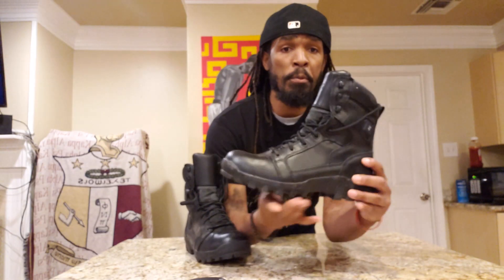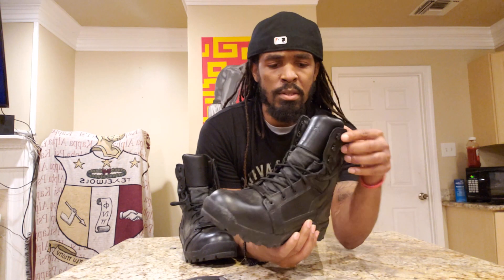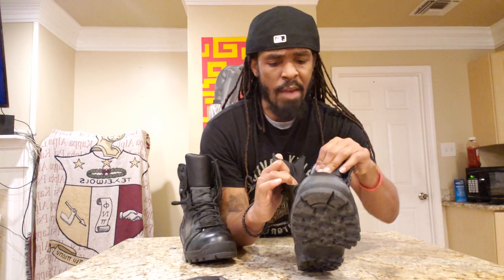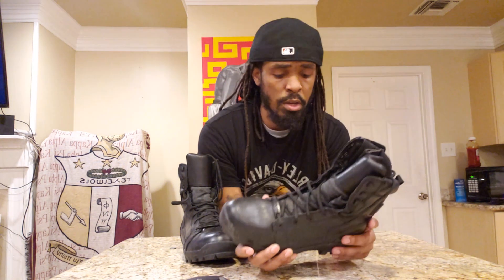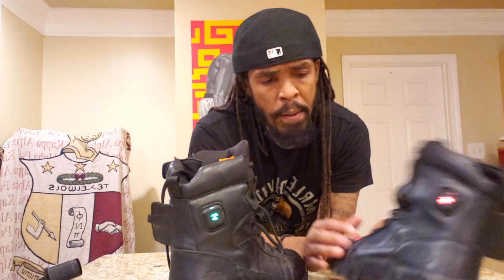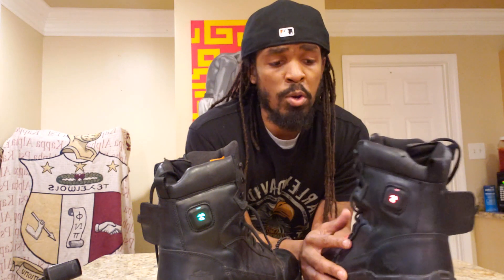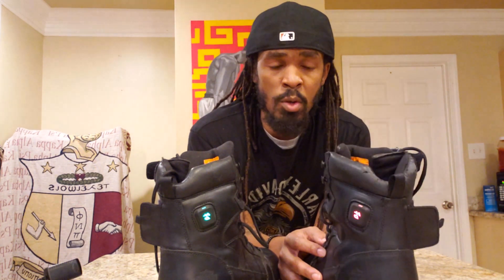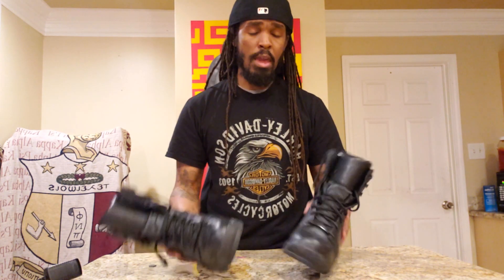Harley Davidson Heated boots REVIEW!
Take a look as I give my personal thoughts on the battery powered heated boots by Harley-Davidson.